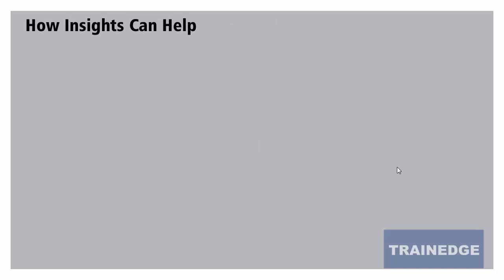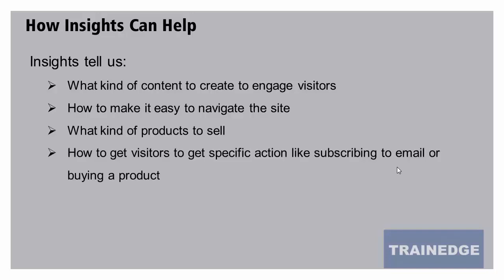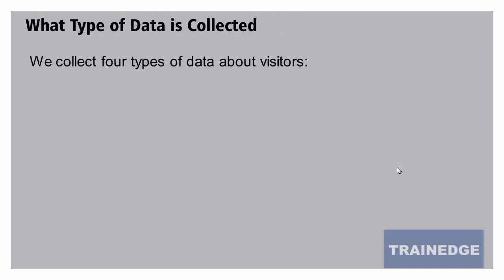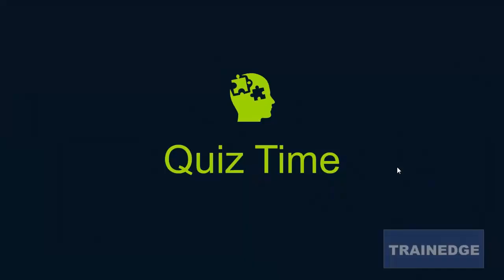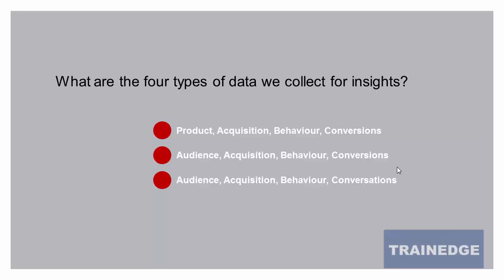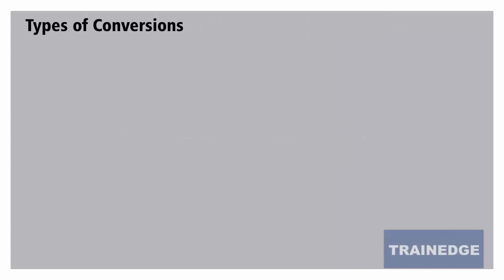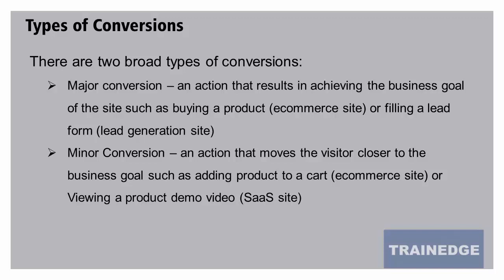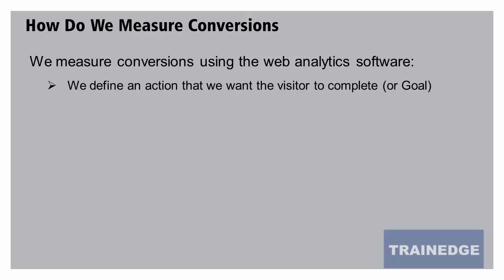10. Three Essential Ingredients of Digital Marketing - 2